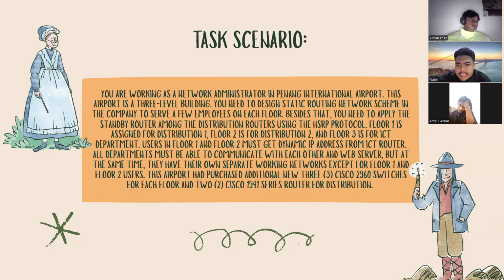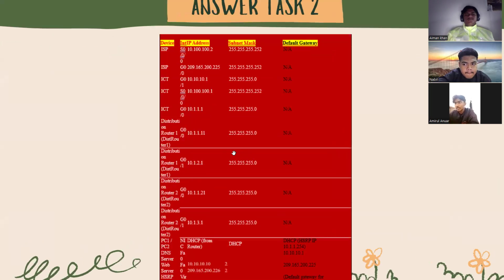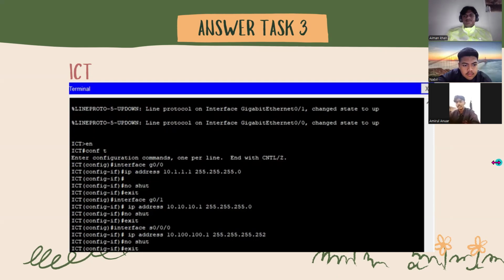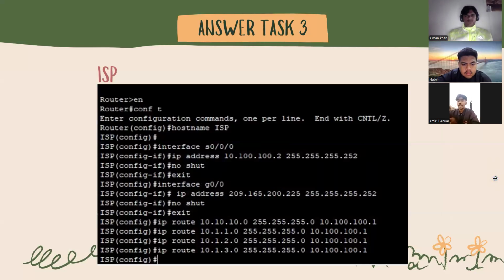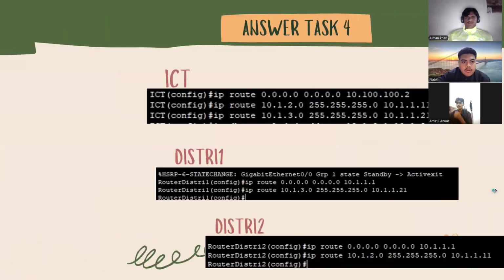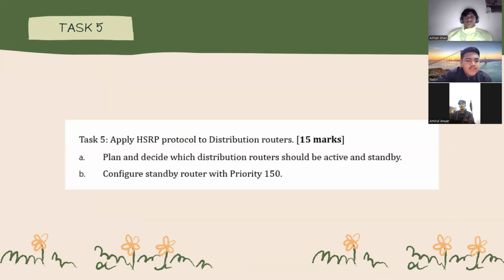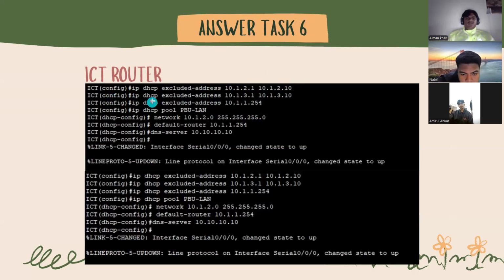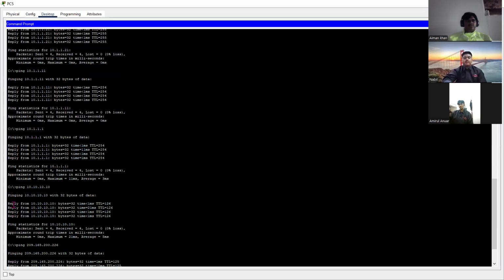RECORDING PBT ROUTING